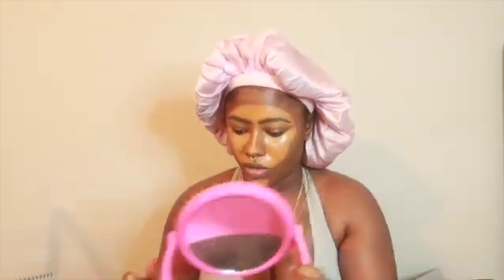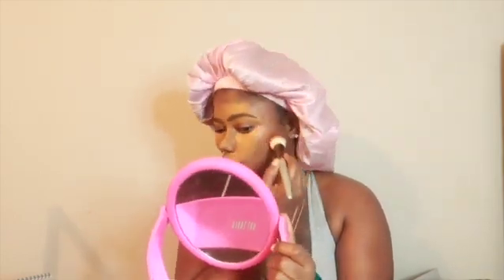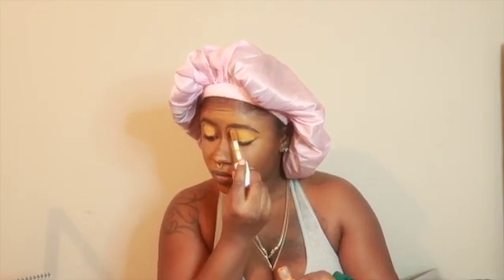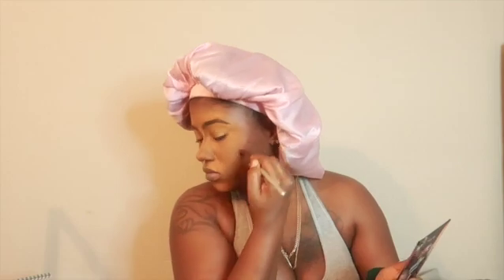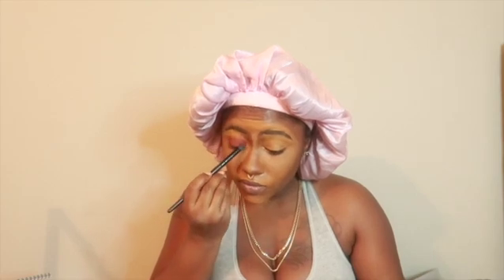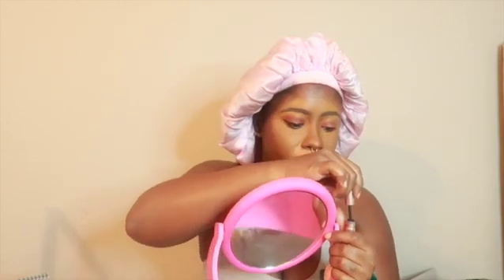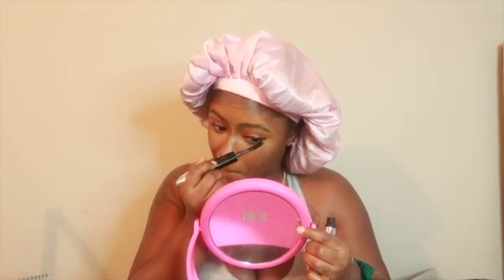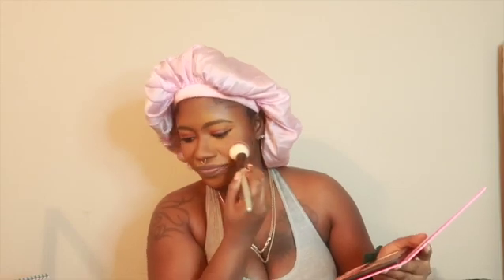VLOGMAS DAY 8 :Attempting a step by step makeup tutorial for beginners (EPIC FAIL)